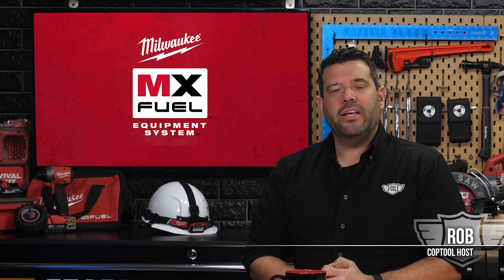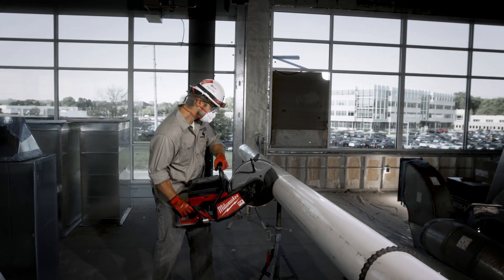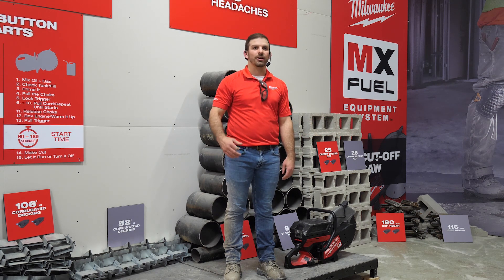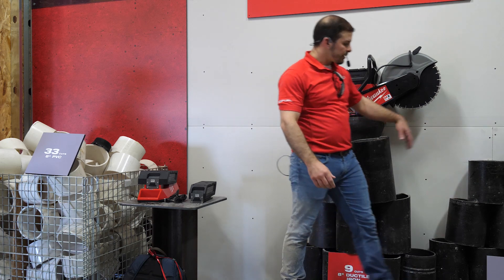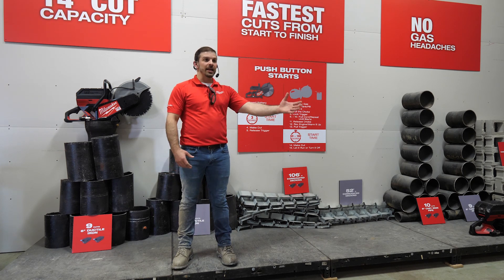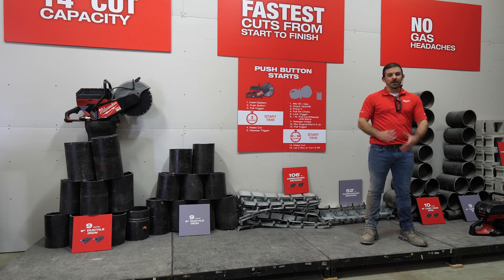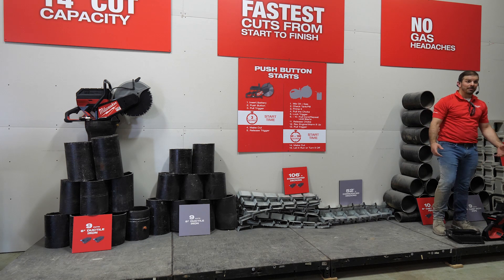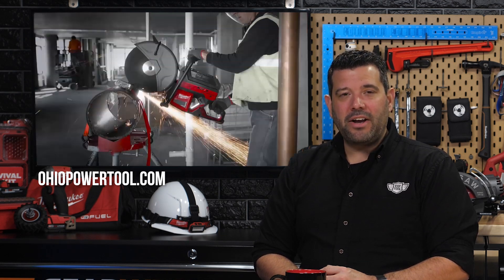Milwaukee MX 14" Cut Off Saw for Full 5" Concrete Cutting Cordless! MX FUEL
This is the ALL NEW Milwaukee MX FUEL 14" Cut-Off Saw! It boasts a true 14” cut capacity, great performance, and several other improvements. During the Milwaukee demonstration, they measured 75% less vibration which actually lead to an unexpected, but welcome, drop in noise by 50%!

Of course, the new XC406 MX Red Lithium Battery, combined with the Powerstate Brushless motor, and the Redlink Plus Intelligence system, return some significant numbers on performance. Milwaukee claims that 2 xc battery packs will deliver the equivalent of 1 tank of gas. Examples given were 25 cinder blocks, 10 8” cast iron pipes and more.

There are other obvious advantages to a powerful electric motor over a gas engine. Way less maintenance and repairs. Much quicker start time. No fuel management. Useable indoors. An average user will even save $100 a year in fuel costs!

Based on the promised performance, it appears Milwaukee is going after the Stihl TS420 or TS440. We’ll have to wait to see how it does once demo units become available. Until then, let’s take a look at the secret presentation Milwaukee made back at NPS19, that we were only allowed to show to you, today.